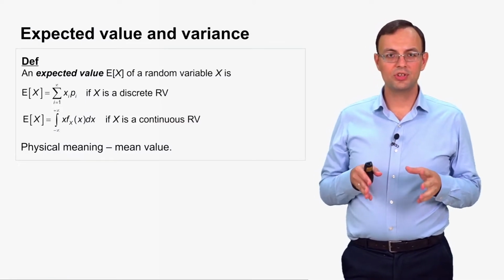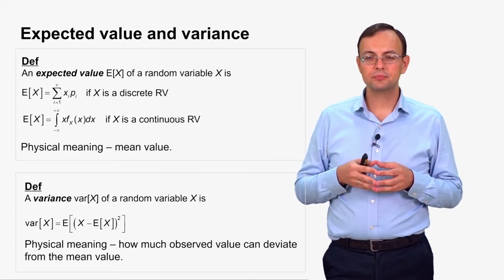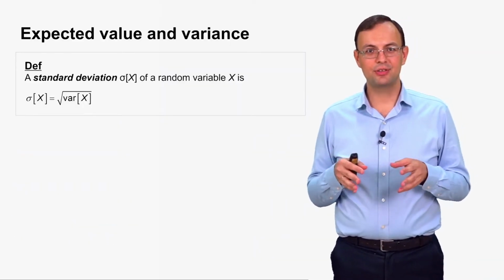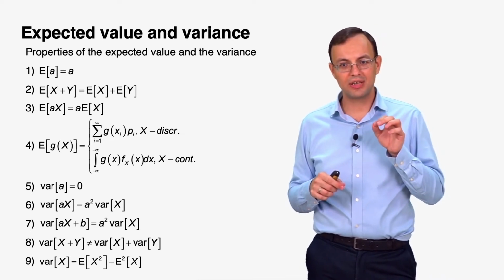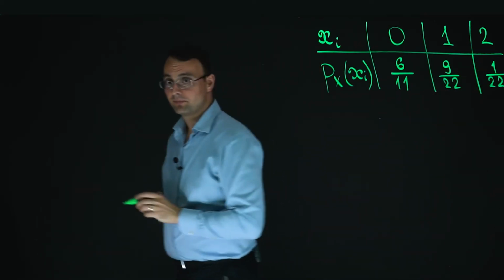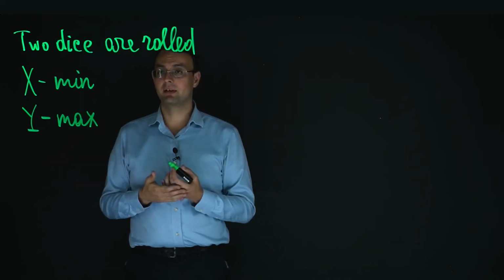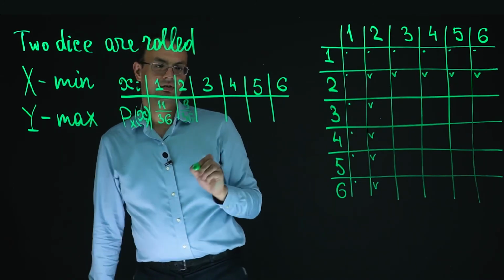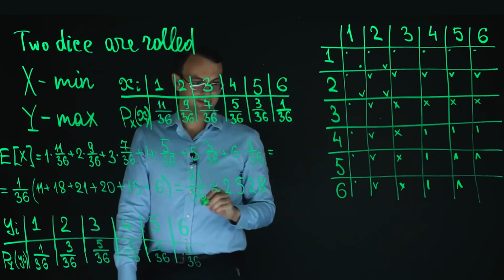Probability and Statistics. Lecture 3. Random Variables. Part 3